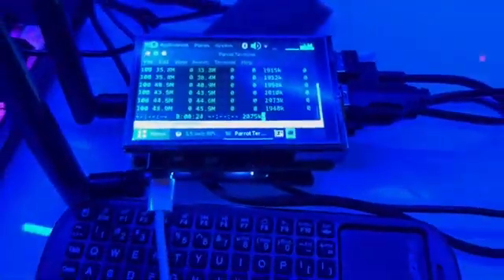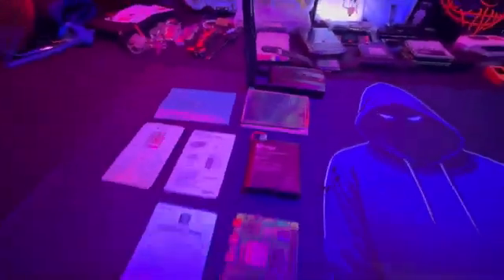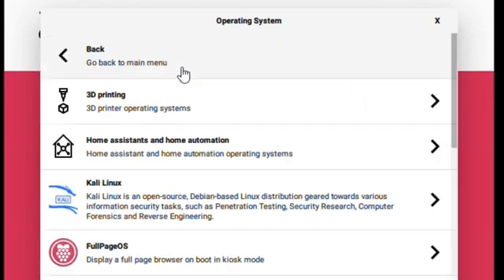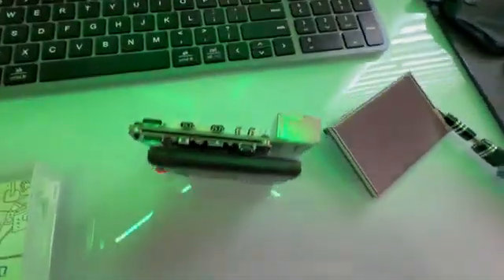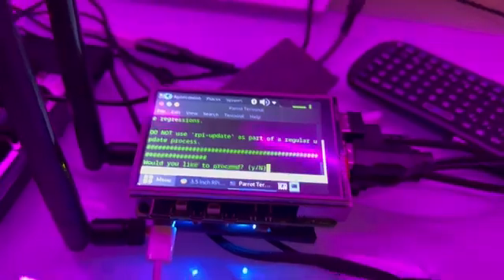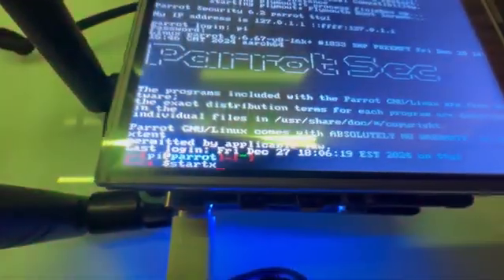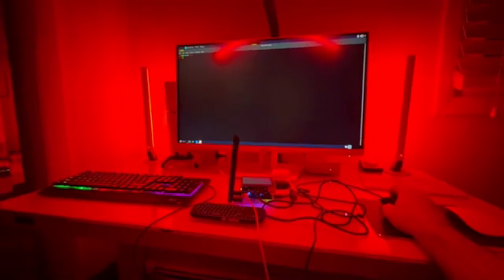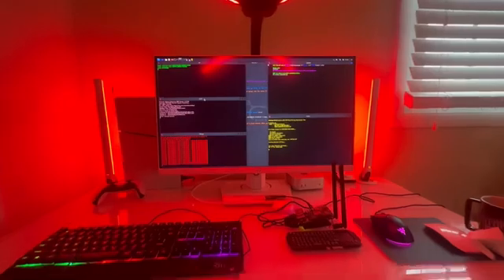I create a pocket-sized cyber security "ghost computer" using a Raspberry Pi 5.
In this video, I create a pocket-sized cyber security "ghost computer" using a Raspberry Pi 5. My goal is to take powerful tools from Kali Linux, Linux, and Pirate Security and fit them into a compact, portable device. This fun and educational project is perfect for those wanting to dive into the world of cyber security, single-board computers, and Linux-based tools.

Follow along as I show you step-by-step how to build your own pocket cyber security device and learn about various tools that are available for free on Linux. Whether you’re a beginner or experienced in cyber security, this project will help you expand your knowledge.